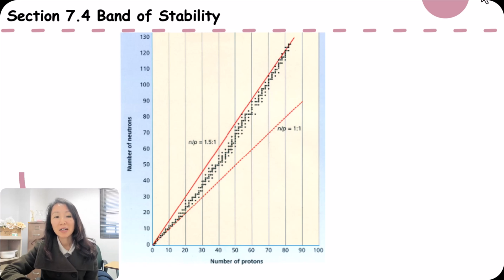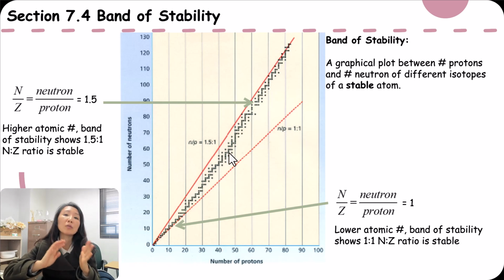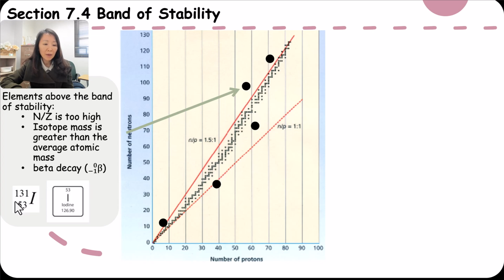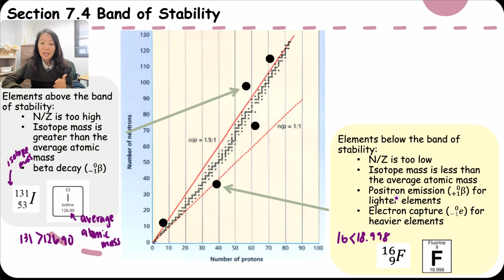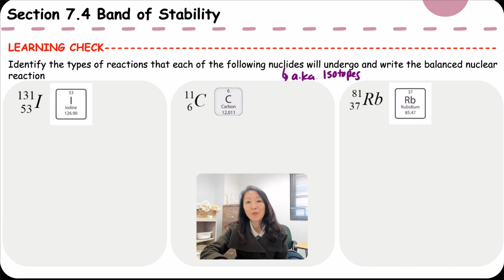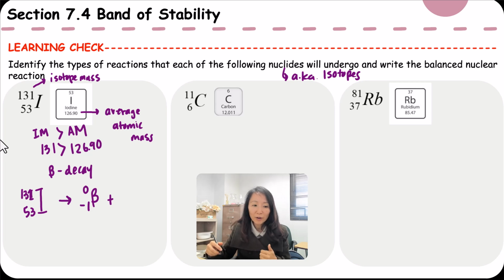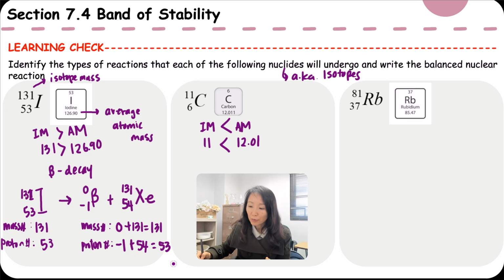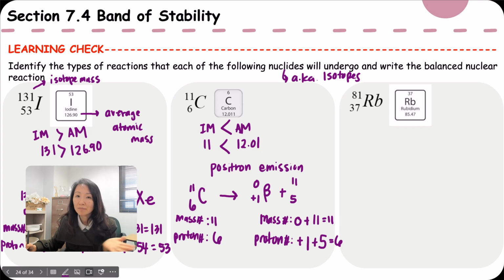Band of Stability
Section 7.4 Band of Stability (CHEM 1B)

For students and instructors outside of LBCC: